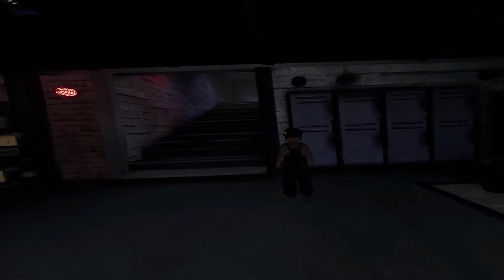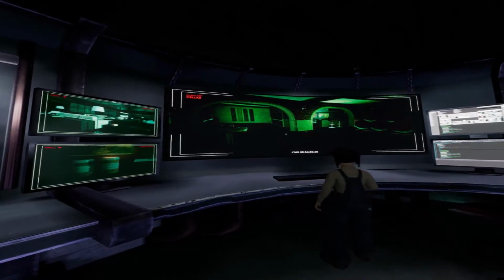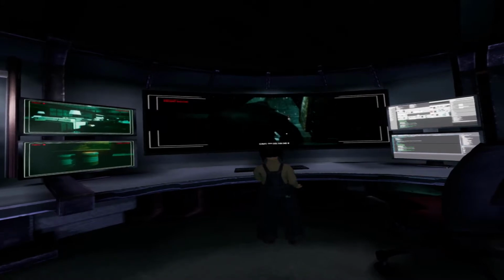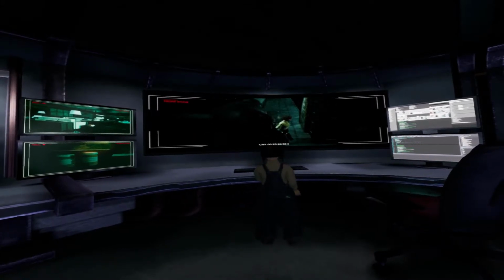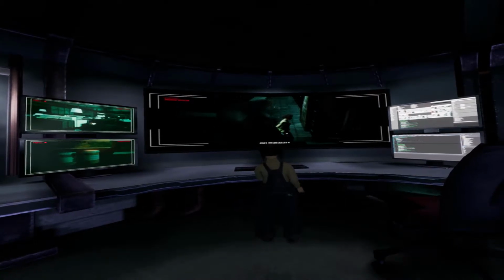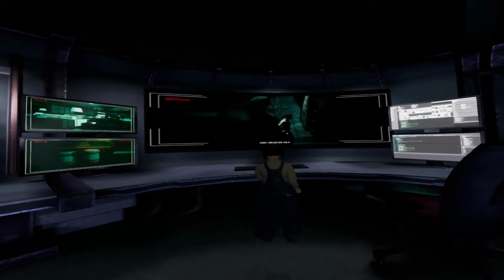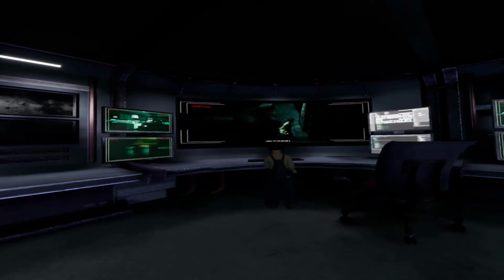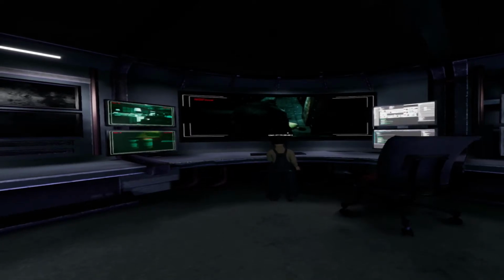Intruders: Hide and Seek VR Full Review - Is It Worth $2 USD? (Spoiler-Free!)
Intruders Hide & Seek VR is currently only $2 USD on a Steam sale. The narrative is actually surprisingly well-written and the story is fully-voiced. Unfortunately, the stealth core gameplay loop is simply too basic to be enjoyable. Also, WARNING: there is no motion controller support. Still, at only $2 USD I can recommend this game.